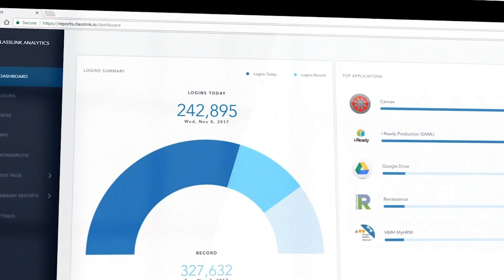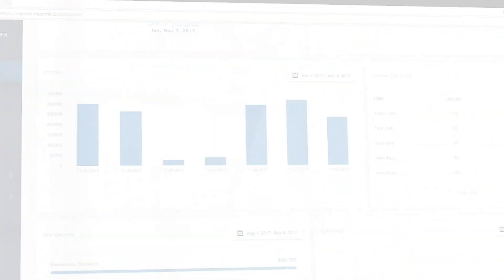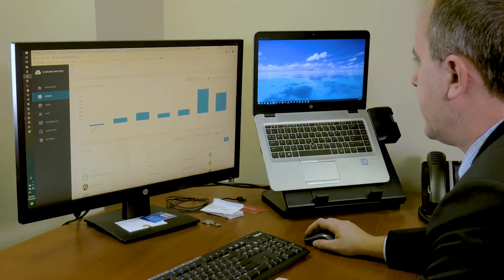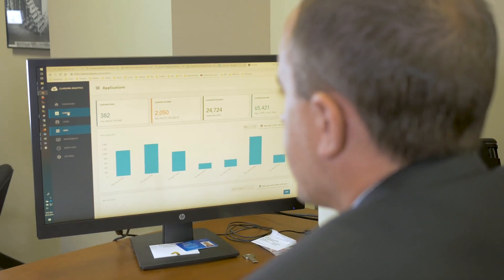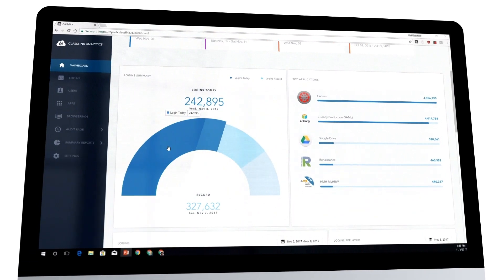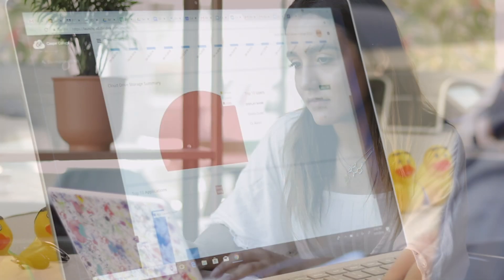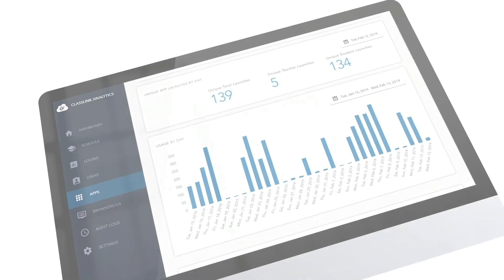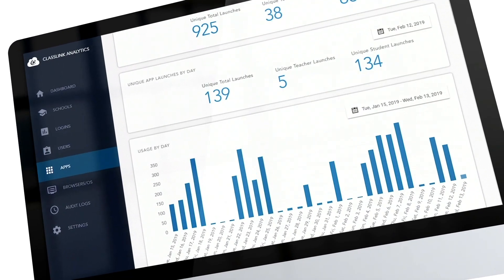ClassLink Analytics for Higher Education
Technology leaders share the advantages of usage analytics as a part of the ClassLink solution for higher education.